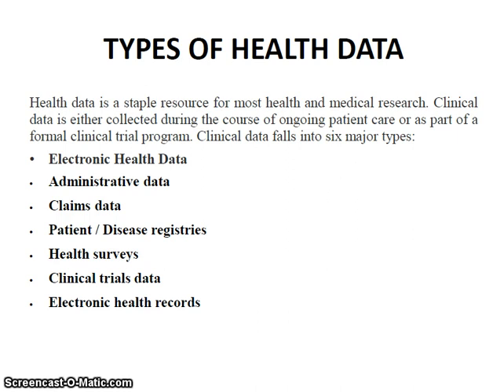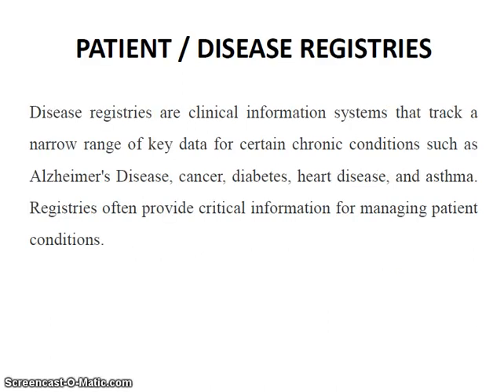TYPES OF HEALTH DATA